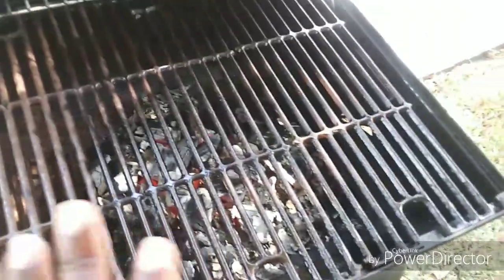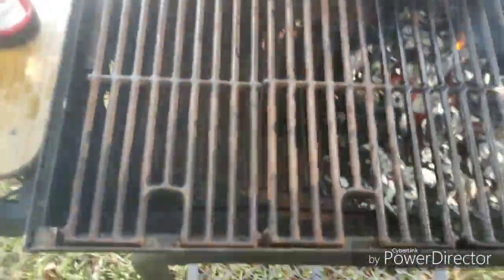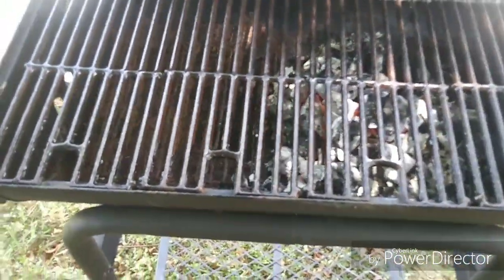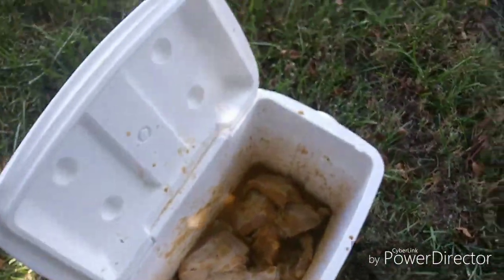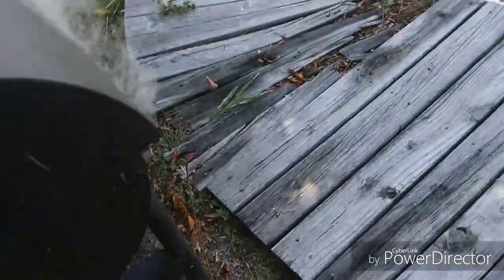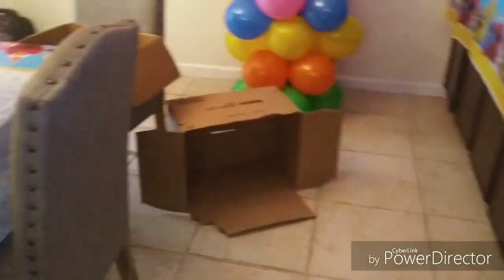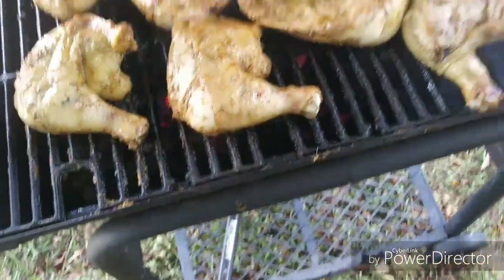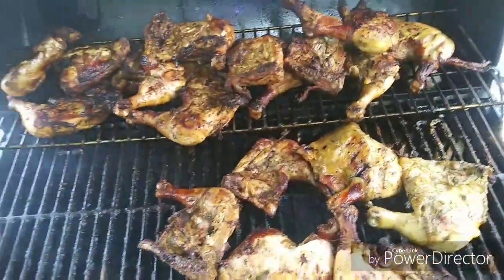The Best Jamaican Jerk Chicken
The best Jamaican jerk chicken. Ayze shows you how to create his signature jerk chicken. It's always a crowd favorite. I hope you enjoy this video and if you try this dish let me know how you like it in the comments.